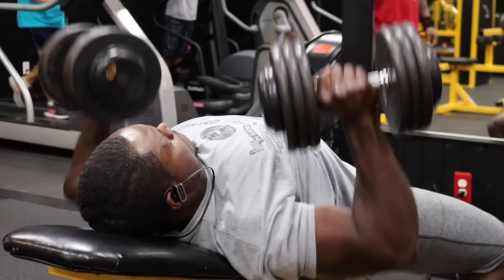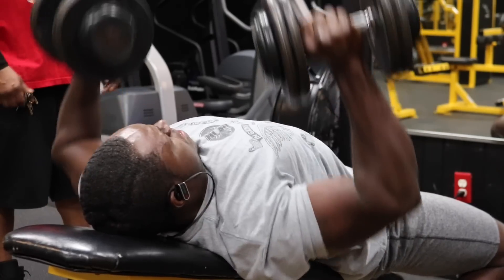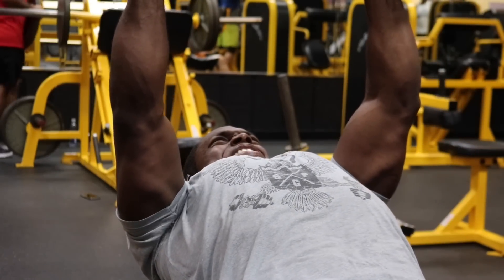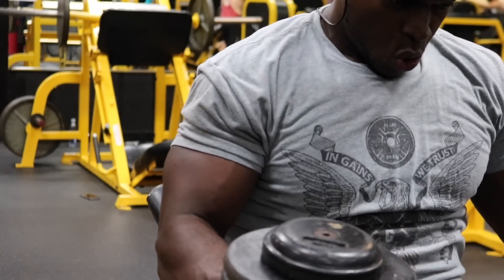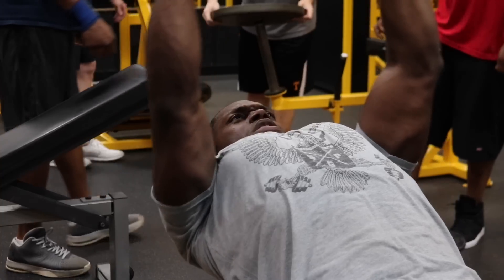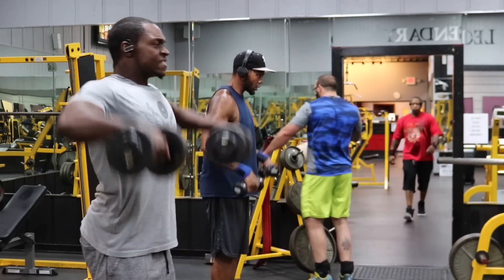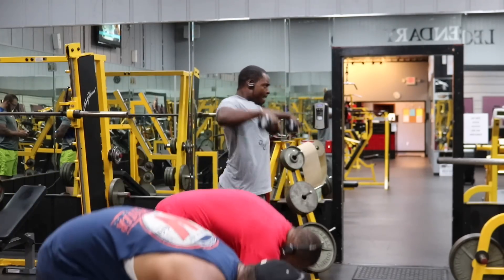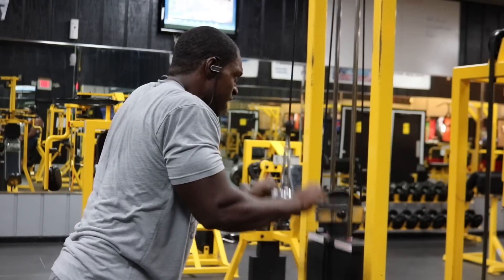Chest Won't Grow??? Do This Workout & MAKE IT GROW!!!!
Here is one of the best Chest Workouts to make your Chest GROW! This workout will only take you about 50 minutes but the pump is going to stay with you for hours. Here is the full workout and it is Gain Certified!!!
1)Incline DB Bench Press “Torture Sets” 8 Reps With (70lbs) + 10 Reps with (60lbs) + 12 Reps with (50lbs) (Do these in one full set and aim to finish under 2 Minutes. After you finish with your 8 reps, drop the weight some and then immediately perform 10 reps, then after that drop the weight again and perform 12 reps!!! *Rest 2 Minutes and Repeat 2-3 More Times (4th Set go to Failure on 70s then go to Failure twice with the 60s and then go to Failure 3 times with the 50s) (1:09)
2) Incline Dumbbell Fly (25lbs) 100 Total Reps ( Do as many reps as you can and when you reach Failure stand up and squeeze your chest for 10 seconds and then go right back to your Flies. Repeat this until you reach 100 Total Reps!!! (3:40)
3) Seated DB Side Raise Triple Drop Sets x 12-15 reps x 3 Sets  20lbs x 15 Reps + 15lbs x 15 Reps + 10lbs x 15 Reps!!! (Do this as one set and take minimum rest as possible. Rest 2 minutes then repeat 1 More Time
4) Cable E-Z Curls Bar Pushdowns 3 Sets x 10 reps and hold at the bottom for 2 seconds!!!